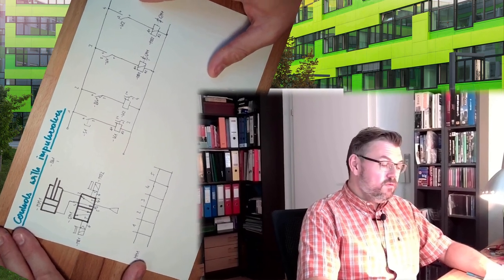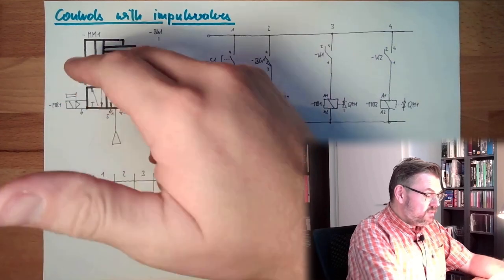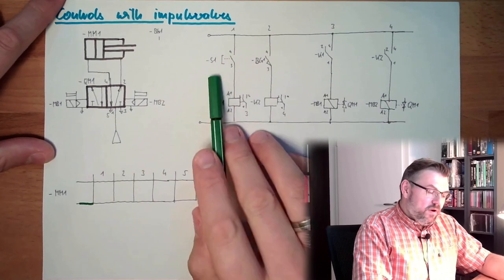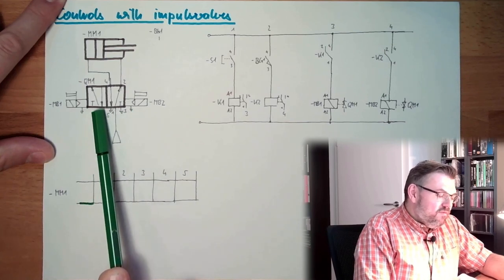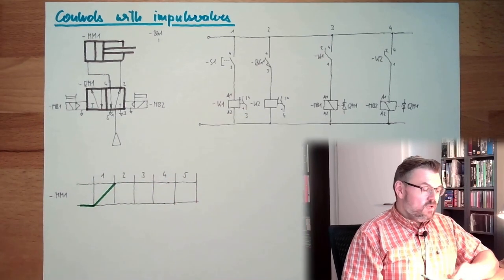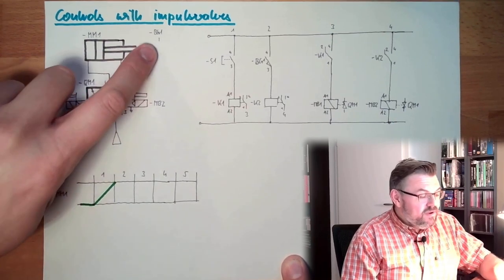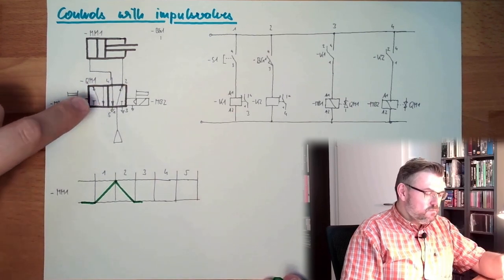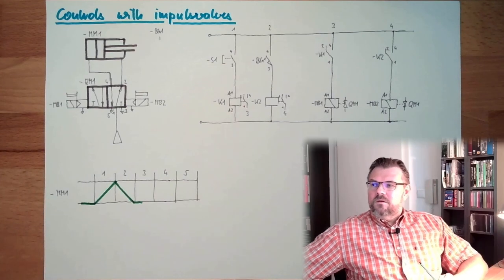EPneu 11: Impulse Valve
This time we are controlling the cylinder with the help of a impulse vavle. There is also some automated movements done by the electrical control.